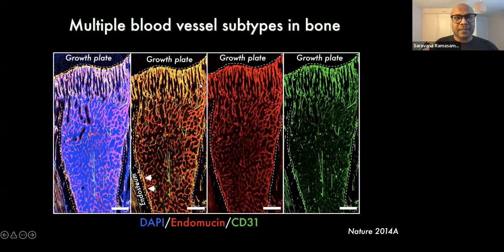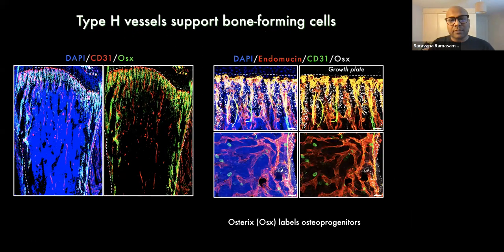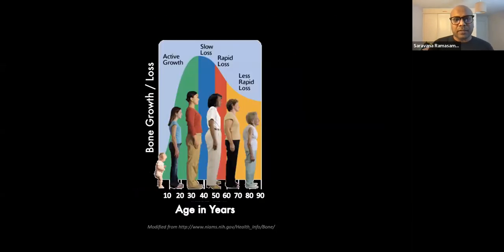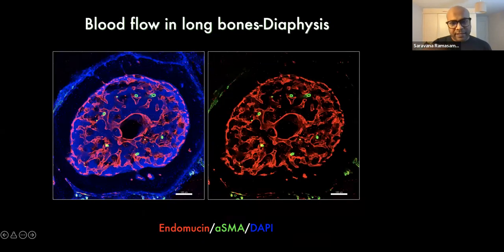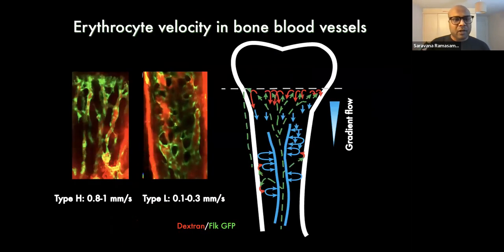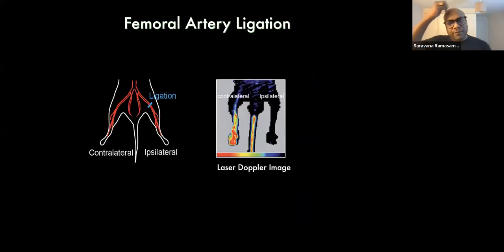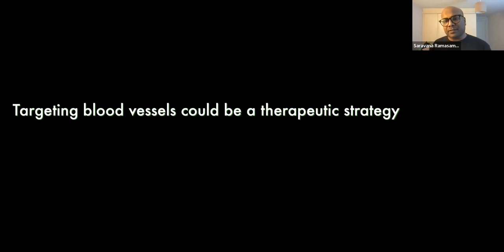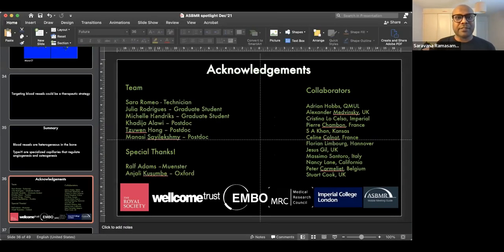ASBMR Member Spotlight - December 15, 2021 (Part 2)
Presenter 1: Joy Wu, M.D., Ph.D., Associate Professor and Vice Chair of Basic Science at Stanford University School of Medicine will present her research which focuses on stem cells as a source of osteoblasts for skeletal regeneration.

Presenter 2: Saravana Ramasamy, Ph.D., Group Head at Imperial College London will present on the topic of functions of blood vessels in the skeletal system.